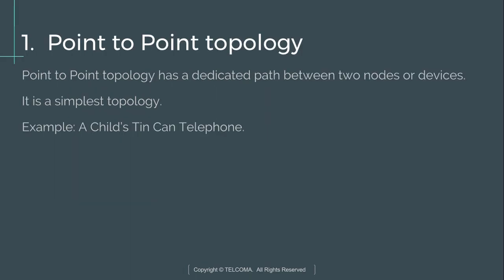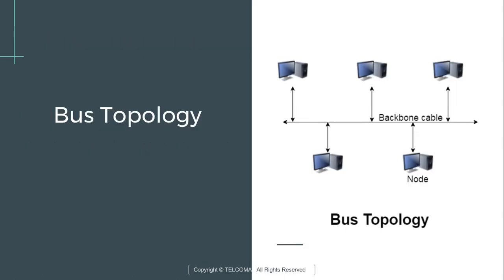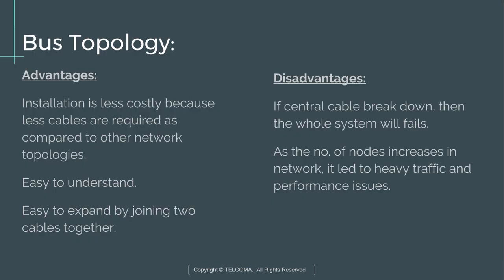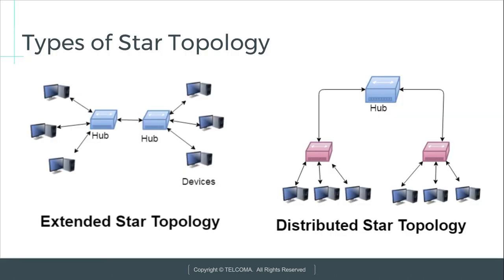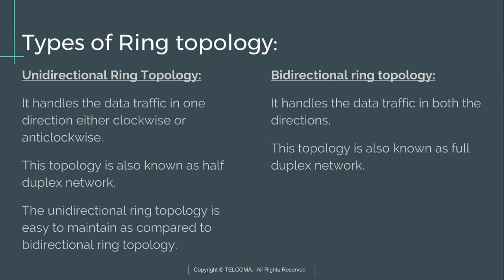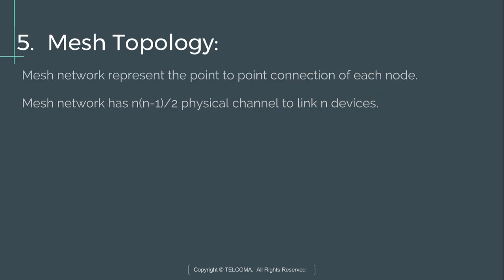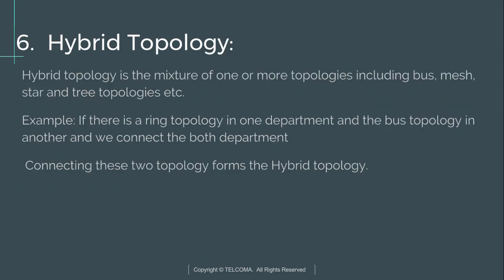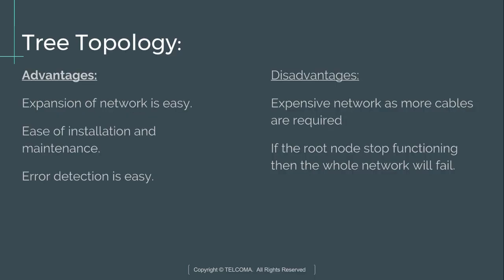4 phyical topology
Physical topology refers to the physical layout of devices and cables in a network, illustrating how different components are interconnected. Common types include bus, star, ring, and mesh topologies, each with distinct advantages and challenges in terms of performance and fault tolerance.